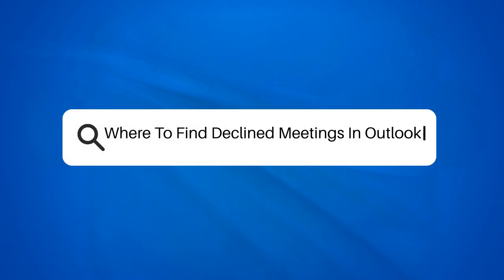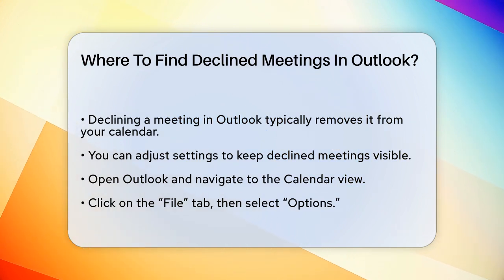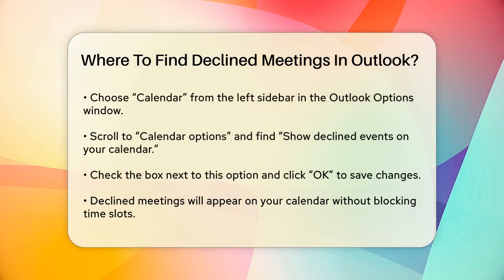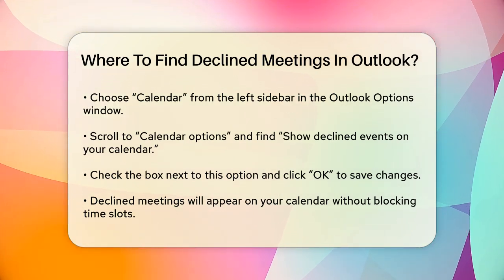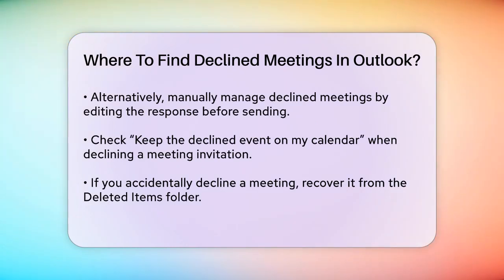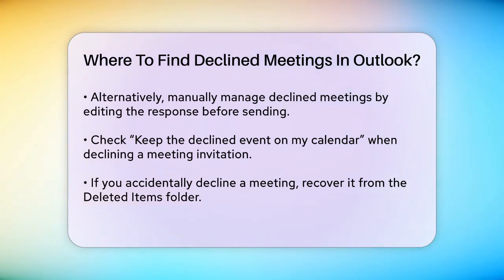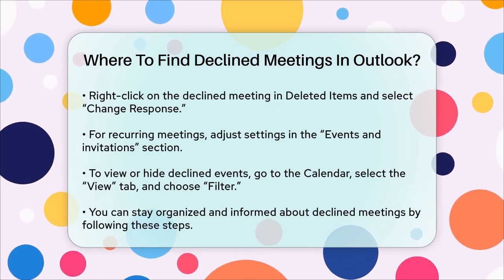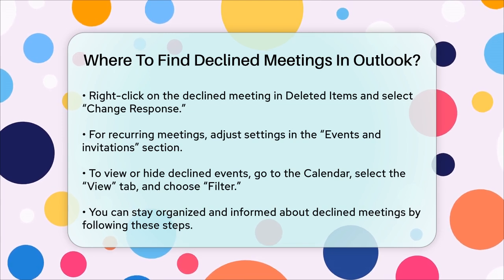Where To Find Declined Meetings In Outlook? - TheEmailToolbox.com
Where To Find Declined Meetings In Outlook? Have you ever found yourself wondering how to track declined meetings in Microsoft Outlook? In this video, we’ll guide you through the process of managing declined meetings effectively. We’ll provide a step-by-step approach to adjust your Outlook settings, ensuring that you can keep an eye on those meetings you’ve chosen not to attend.

You’ll learn how to modify your calendar view so that declined events remain visible, allowing you to see the details without cluttering your schedule. We will also cover how to manually manage meeting responses to keep declined events on your calendar while maintaining your availability for other appointments.

Accidentally declined a meeting? No worries! We’ll show you how to recover those invitations from the Deleted Items folder quickly. Additionally, we’ll discuss how to handle recurring meetings and their settings, so you never miss important information.

By the end of this video, you’ll be equipped with practical tips to stay organized and informed about your meetings in Outlook.